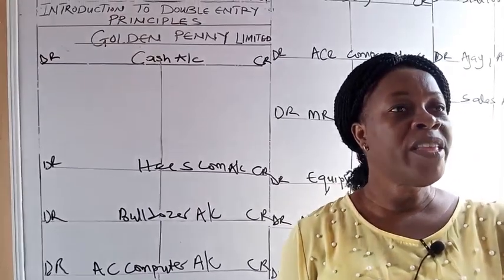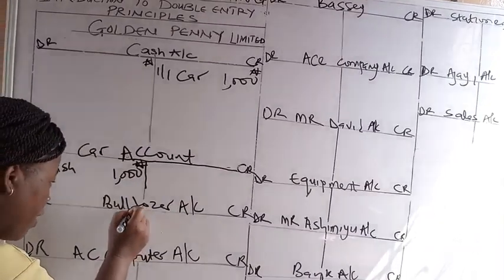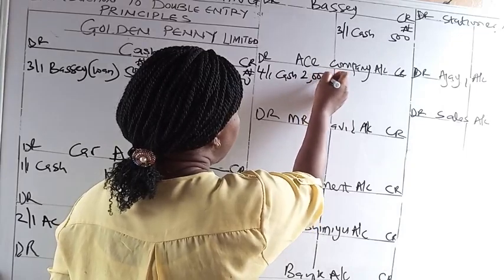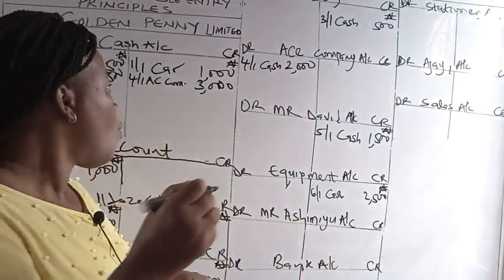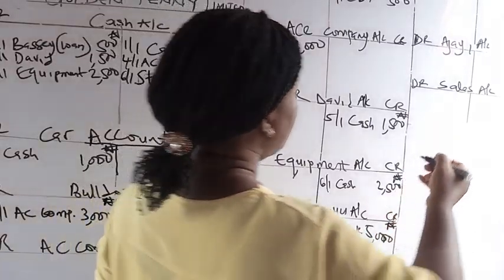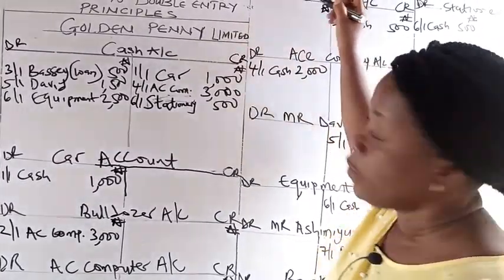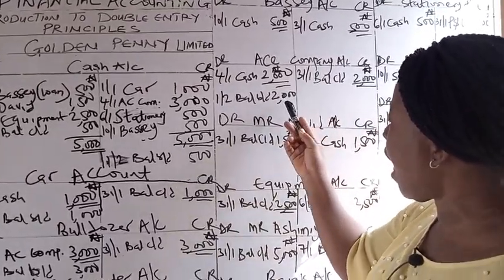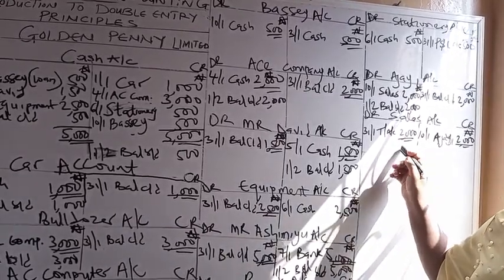THE EASIEST AND SIMPLEST SOLUTION FOR POSTING INTO THE LEDGER ACCOUNTS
This video is created to enlighten and educate students on how to make entries into the ledger accounts